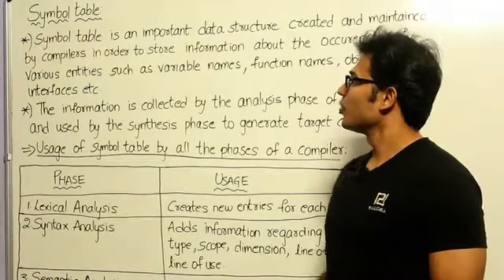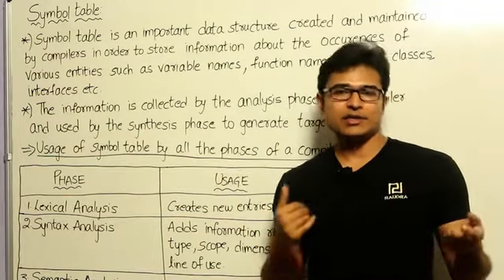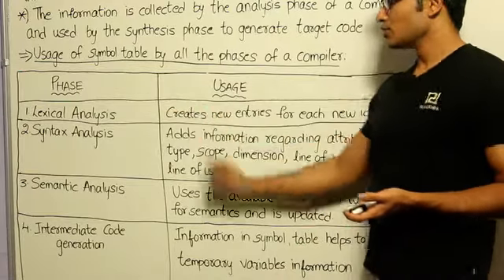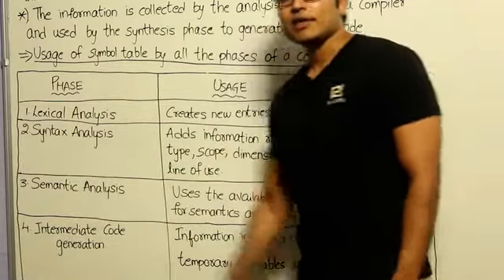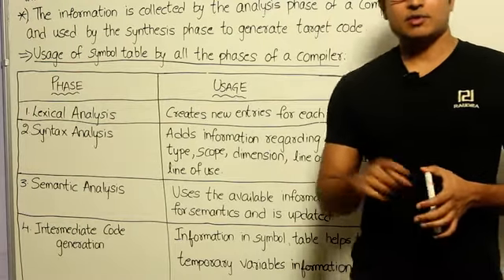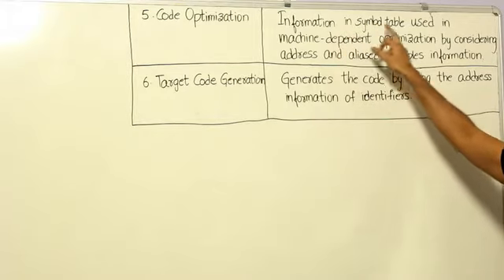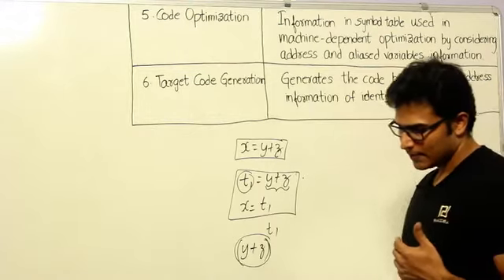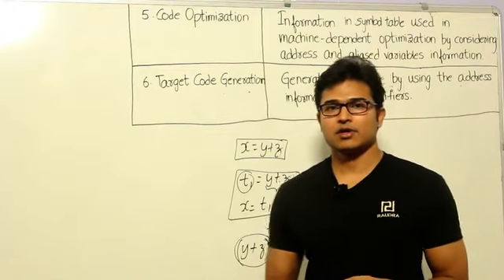2 Symbol table